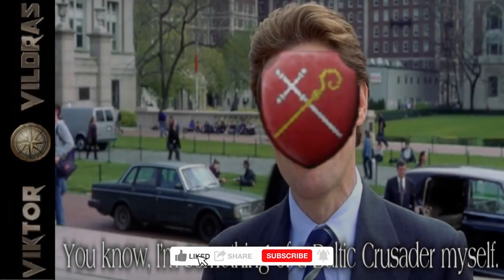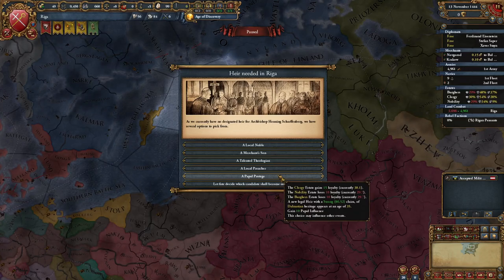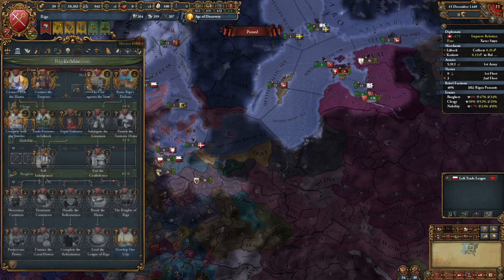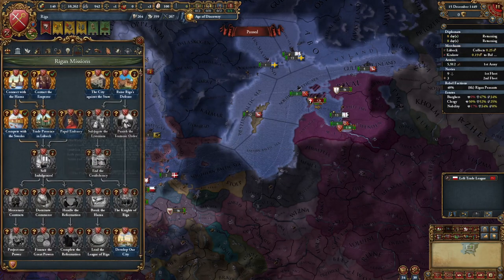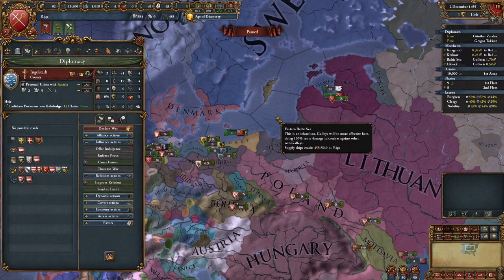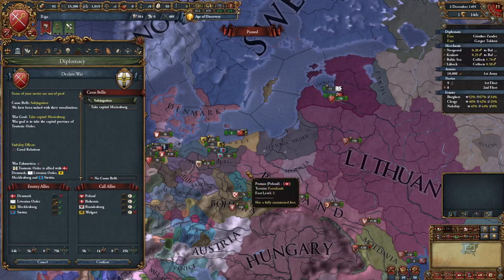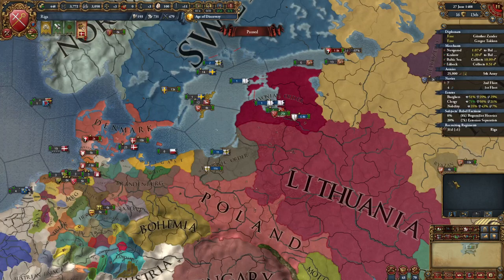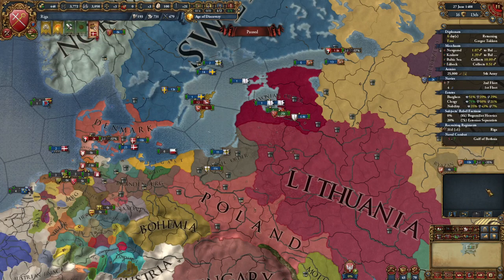A Guide To The Second Strongest OPM In EU4: Riga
An EU4 guide for Riga in the new 1.34 Lions of the North DLC. Force your will upon the Teutonic and Livonian Orders and use their military might to conquer and oppress the Polish as Riga. Use your mission tree to become one of the most dangerous OPMs in existence, second only to Ulm, while you dunk on the Commonwealth and anyone else that gets in your way.

Then, once the Reformation begins, use your zealousness to either crush it before it can even begin, or to spread your Reformist beliefs across the HRE.